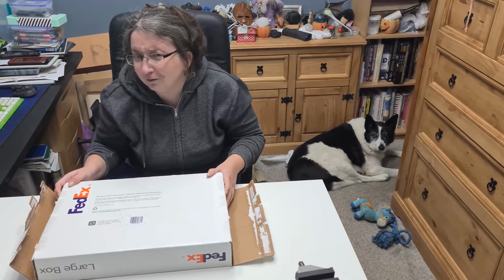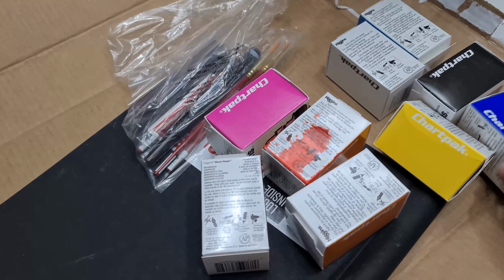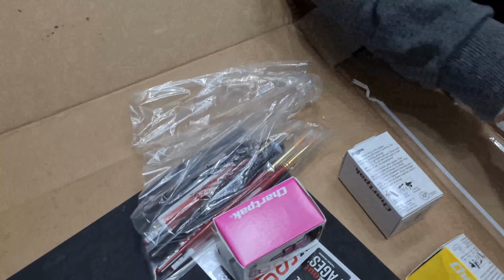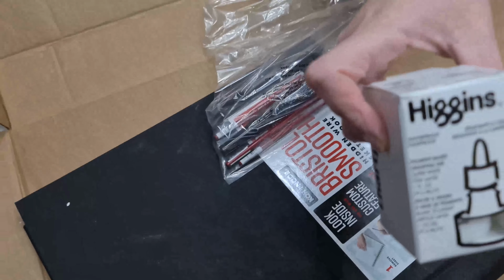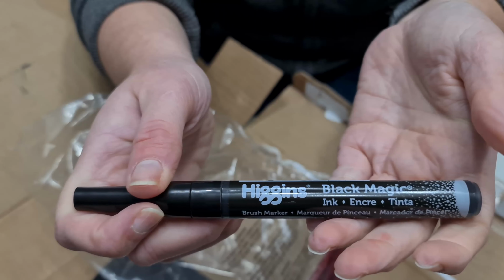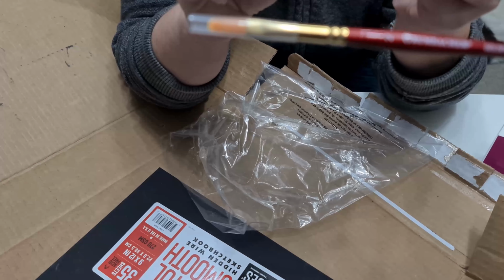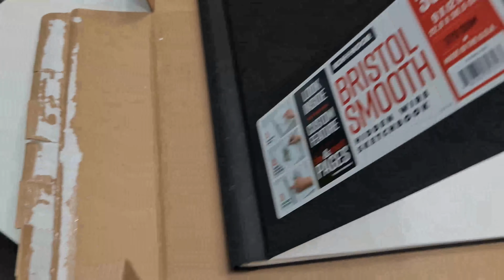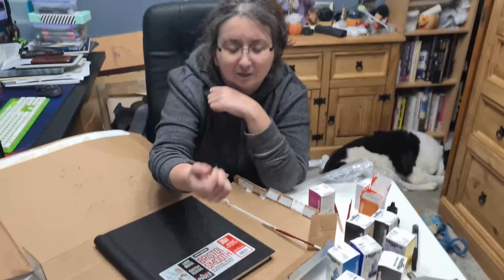Art Supply Unboxing